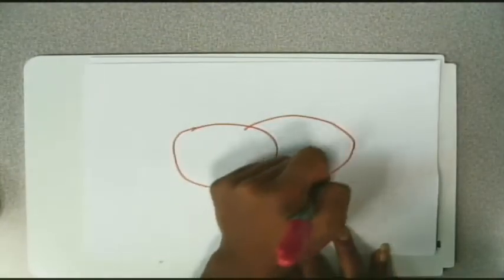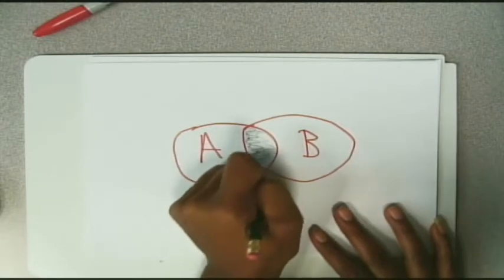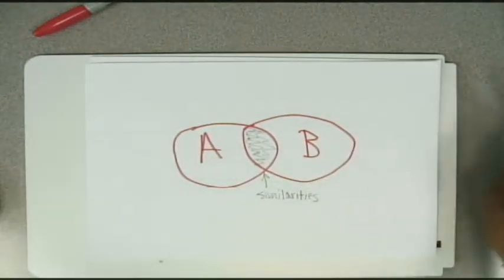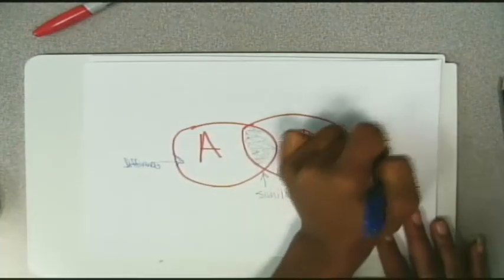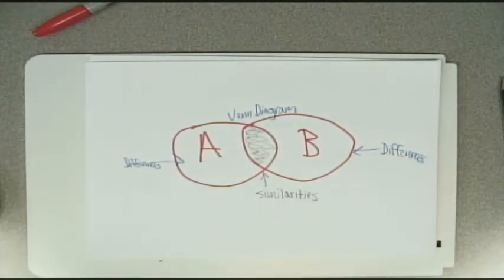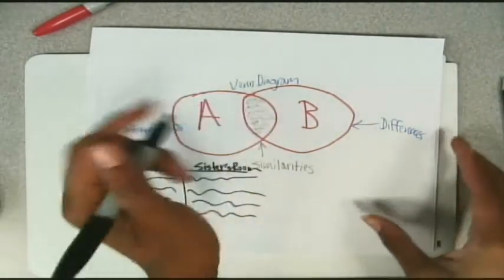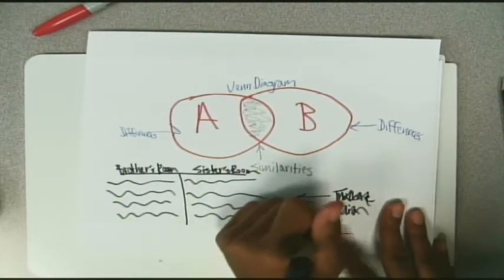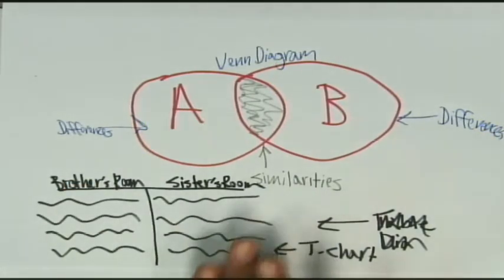TSI 0304 Comparison **NEW**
This is the new video for Chapter 13-Comparison.